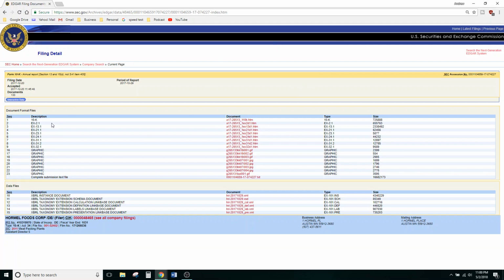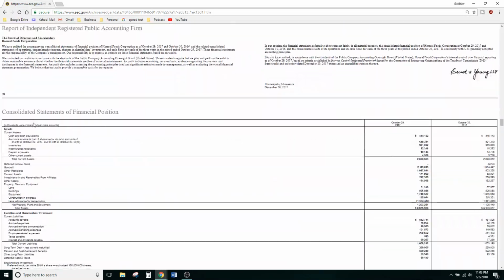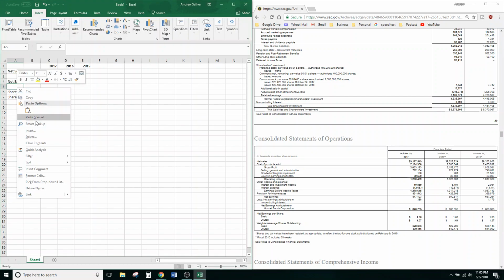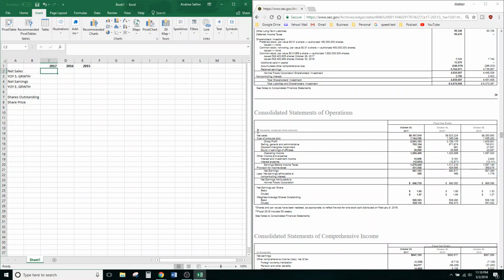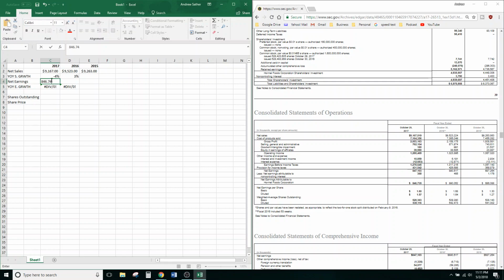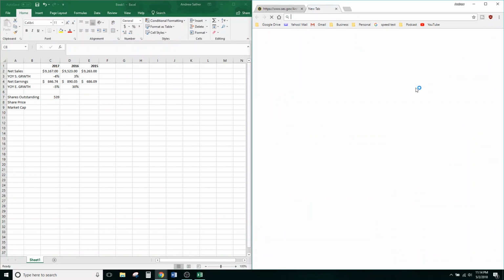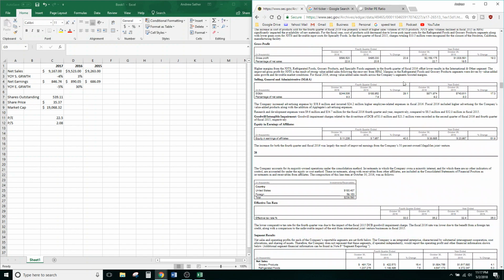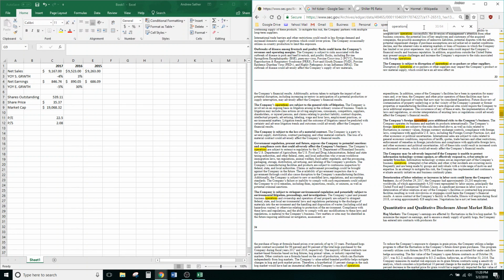10k Report Tutorial (3/6): Price to Sales (PS Ratio)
For part 3 of this 10k report tutorial series, I will be showing you how to find and calculate the price to sales (p/s or ps ratio) from a stock's 10-k annual report. This video will show the income statement again, to show how to quickly find the revenue or net sales of a stock and use it for the P/S ratio.

I also create a spreadsheet to show how to quickly calculate top line (revenue) and bottom line (earnings) growth, to give you a good estimate how the company's business model has been growing in recent years.

From there, I use the financial data to calculate some valuation ratios in Excel-- this video shows Price to Earnings and Price to Sales with discussion on why each is important-- and which P/E and P/S ranges I prefer to see a stock trading at.

Some general 10-k annual report tips that are included in this tutorial:
--What to do when you can't find the "consolidated statements of income or operations", and where the data likely is-- with an example
--How to quickly use the search function to sift through the 100s of pages of the 10k annual report to get to the GAAP audited financial data

Some other concepts covered in this tutorial include:
--How to calculate a stock's market capitalization from the 10-k and how to use it for the Price to Sales and Price to Earnings ratio
--How revenue and earnings tends to be recognized and some of the challenges accountants have to face with this data-- and how it affects the data from a company's 10-k
--How to find a company's segment data-- which divides the revenue and earnings numbers into each business unit so you can make deeper analyses on certain product lines or revenue segments

--Download the FREE Investing for Beginners EBOOK, which shows you 7 Steps to Understanding the Stock Market,